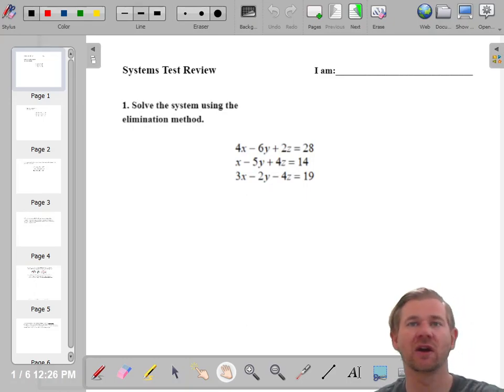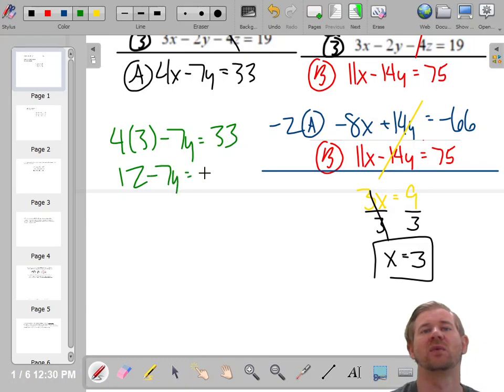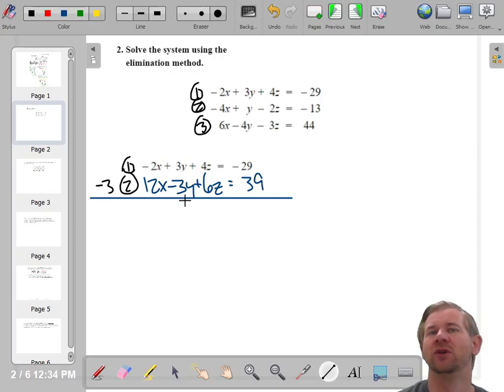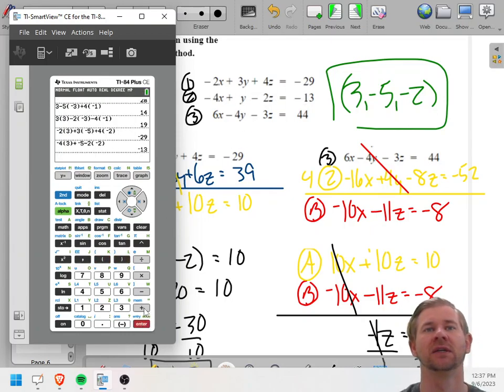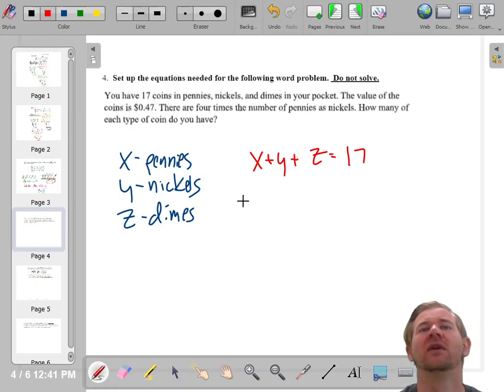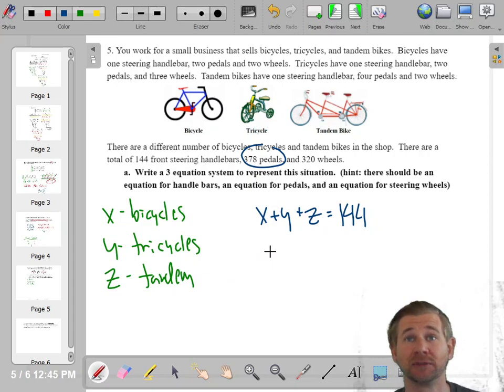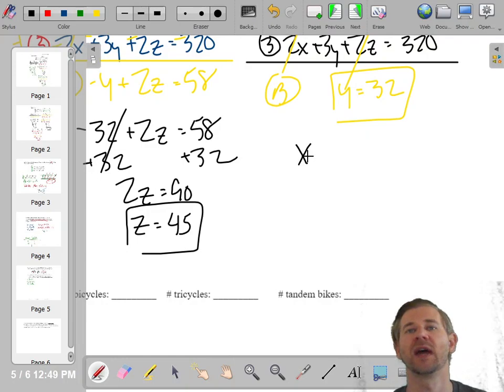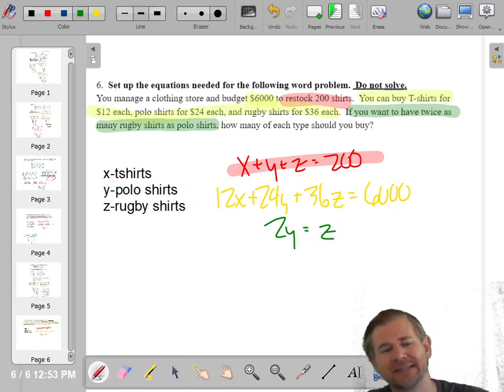Unit 1 Test Review